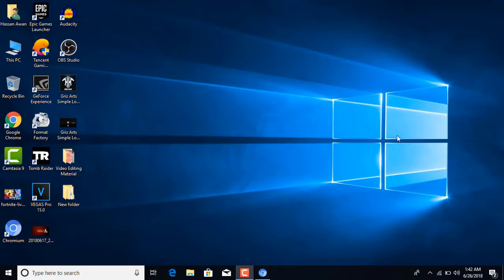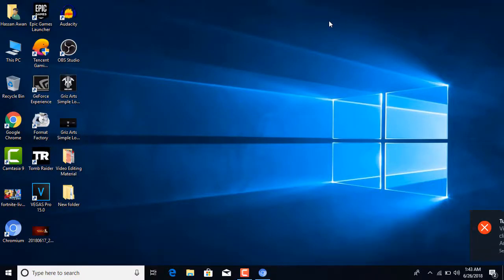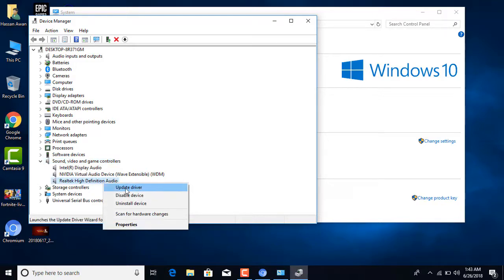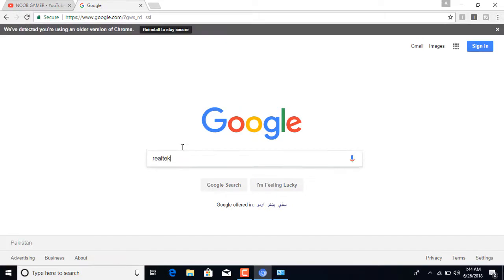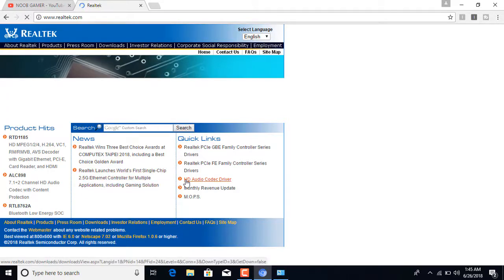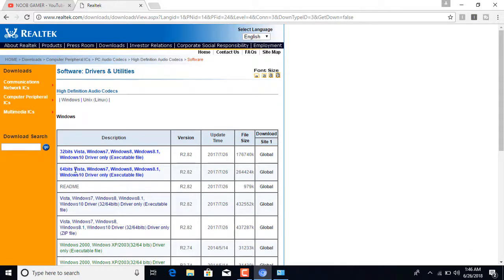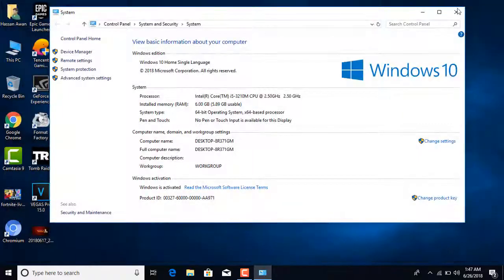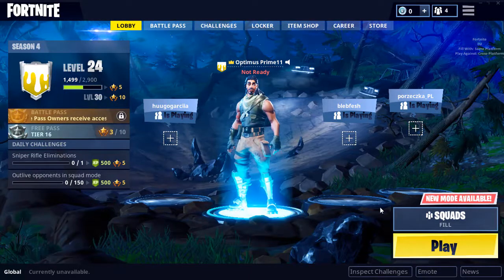Voice Chat Problem Fixed In Fortnite Battle Royale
Hello Guys in this video i will going to showing you how can you fix/solved your microphone problem in fornite..

Guys if your microphone not working so your this workig is very helpful for you.this is 100% working method..

If you try this method or trick so you can easy fix your problem.. you already see a lot of video but its is 100000% working method...

If you are a realtek user so you can easy download latest driver from here...

Thanks For Working